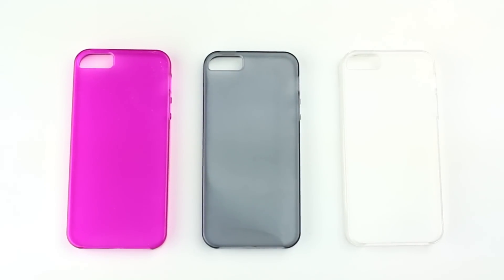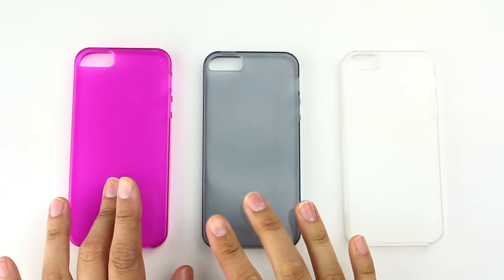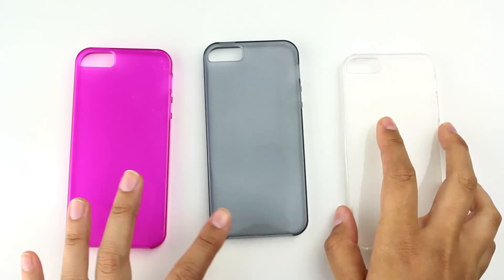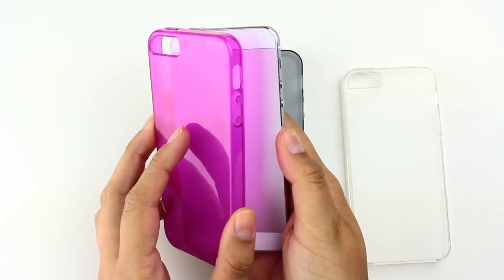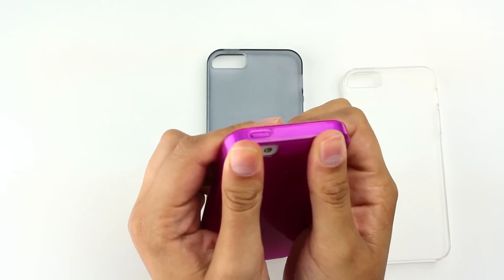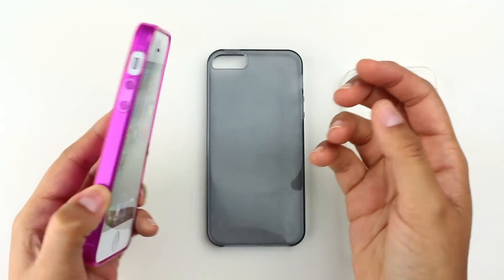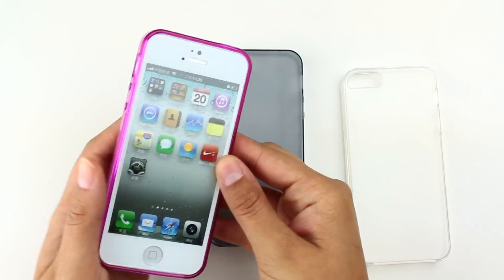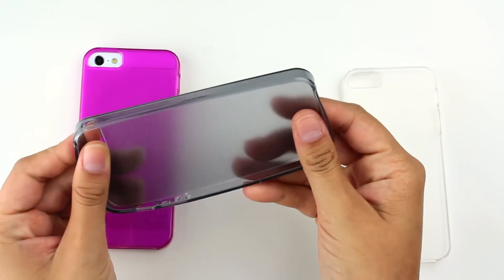Apple iPhone 5 TPU Soft Shell Video Review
This is a review of the Apple iPhone 5 TPU Soft Shell Video Review available at All4Cellular

Keep your Apple iPhone 5 looking as good as new at all times with the simply yet sleek Apple iPhone 5 TPU Soft Shell. TPU is a flexible, durable material that will shield your iPhone 5 from scratches, scrapes and dents that can occur from falls. The TPU material is translucent, so it protects your iPhone without totally concealing its beauty. Made with accessiblity in mind, the Apple iPhone 5 TPU Soft Shell provides you with access to all ports, buttons and the camera on your iPhone.